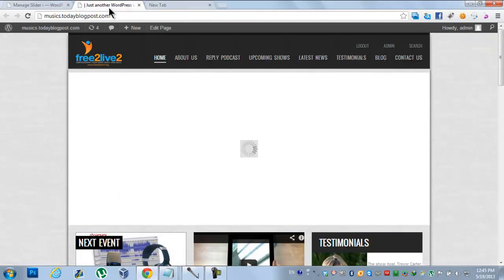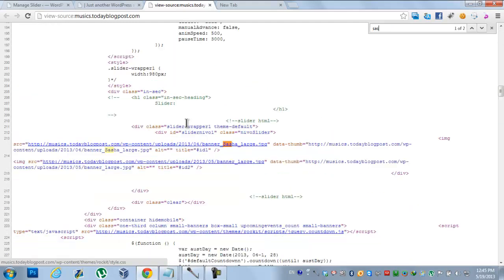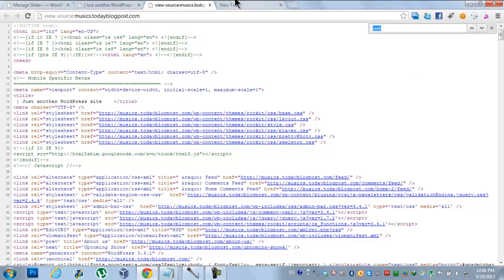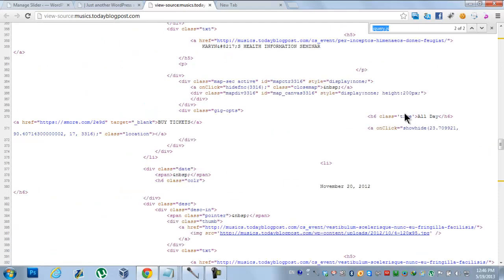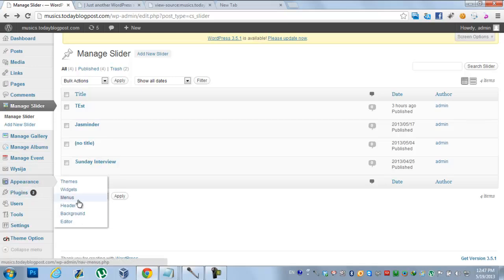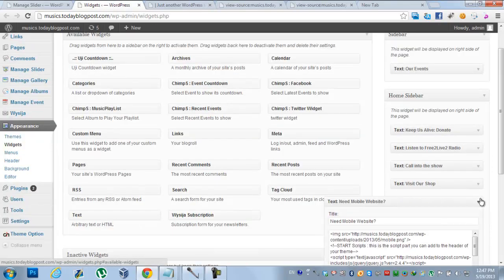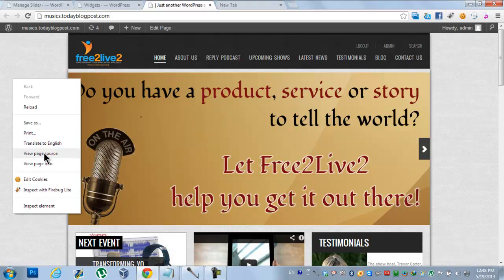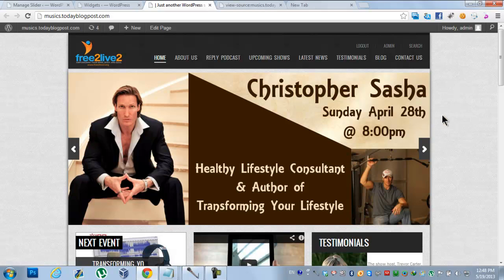Nivo slider images not showing up or the slider gif is just loading and loading Problem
Hey frns :)
If you facing the same problem with nivo slider gif just loading and loading but images not showing. Then i have explained a solution in the video.

I will fix it for a very small fees like 5 to 10 Bucks.

Thanks!

P.S: The jquery name can also be 'jquery.min.js' . So , search for 'jquery.js' and 'jquery.min.js' too.